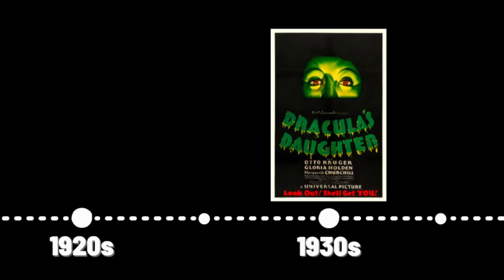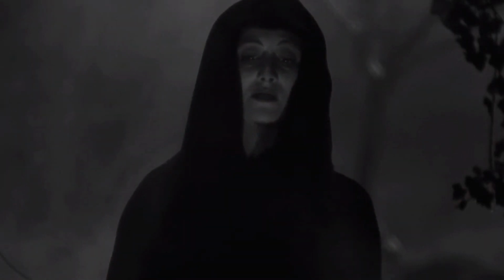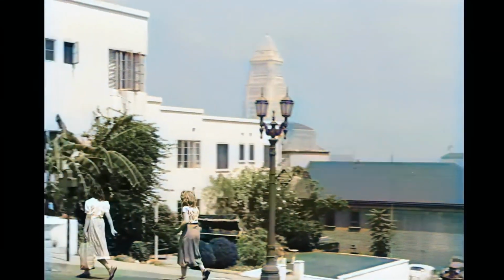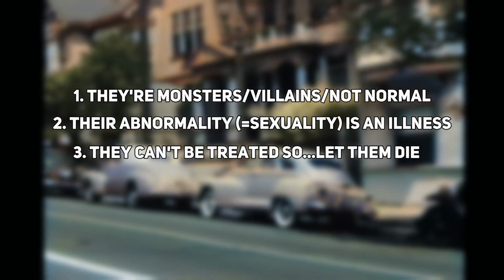The Evolution of Queer Female Characters In Horror Movies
I present to you a brief history/evolution of queer female characters in horror movies. I talk about Hays code, queer coding or lesbian subtext and explore the most famous queer women in horror from the 30s up to the present (kinda).

Timestamps:
0:00 – Intro
0:26 – Early days of Hollywood, Hays code and queer coding
1:48 – the 30s: Dracula’s Daughter
4:08 – the 40s: The 7th Victim, Cat People, the Uninvited
7:40 – the 50s Sci-fi: Cat women
8:08 – the 60s Supernatural: the Haunting
8:51 – the 70s or the Sexy Vampire Boom
9:34 – the 80s Stalker/Slasher films and AIDS: Windows, The Slumber Party Massacre, the Kiss
11:11 – 90s, 2000s and present

1. Willy Berking - Deine Wohnung liegt auf meinem Heimweg (1943)
4. Breathing Piano - The Fields